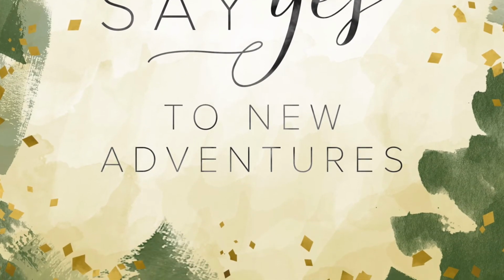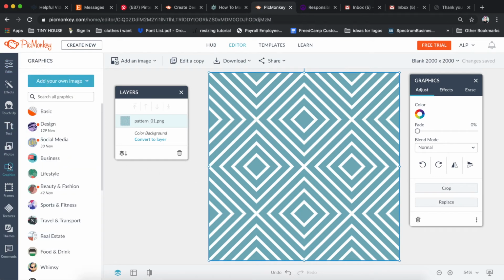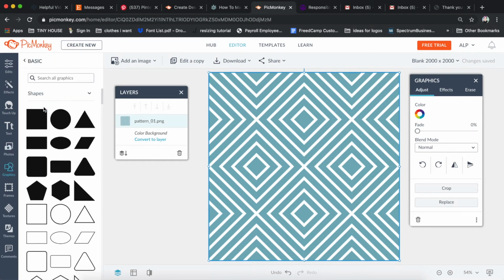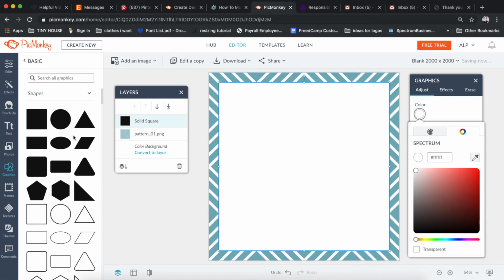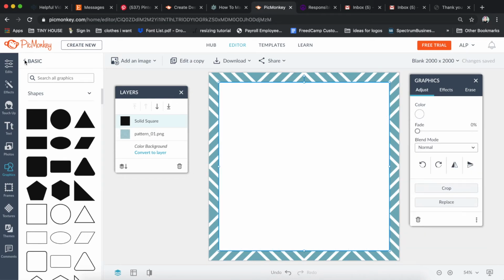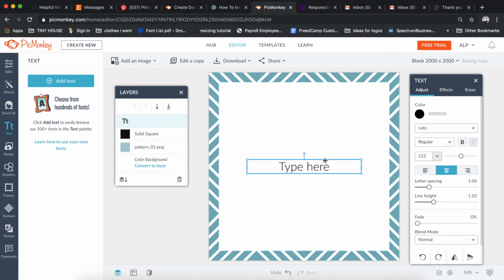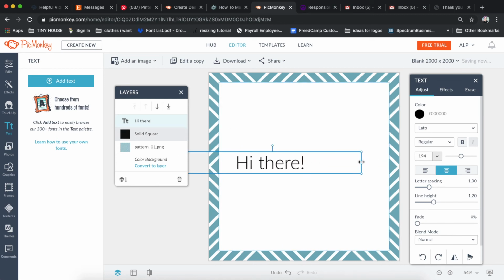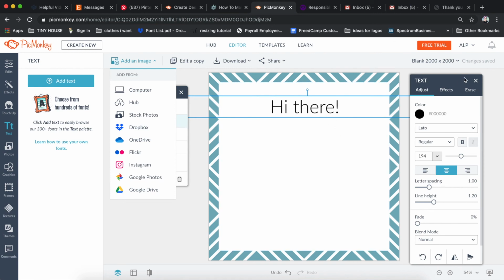File Tutorial: Patterns & Digital Papers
This video tutorial teaches you what patterns and digital papers are, and a few uses for the two!

Wanna see what we're all about? Check us out!